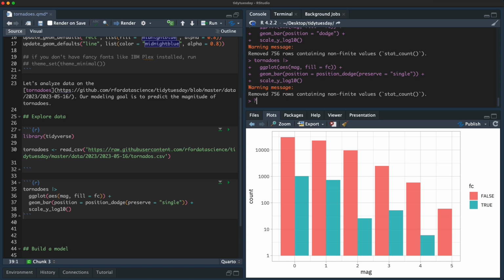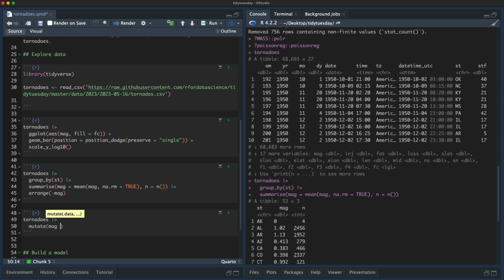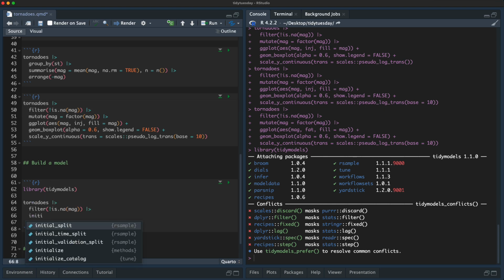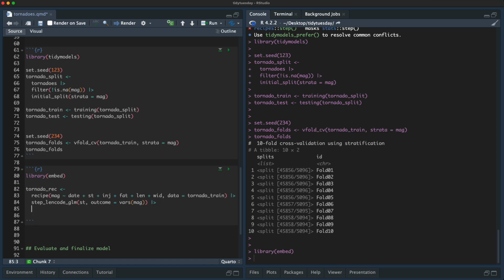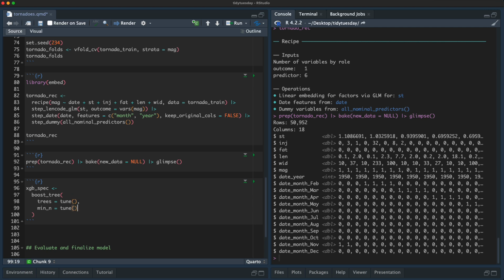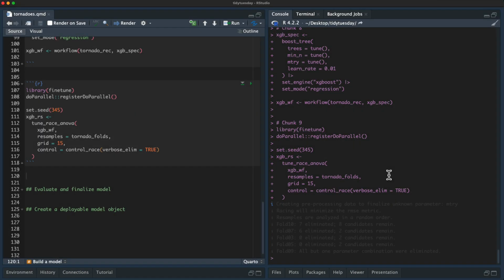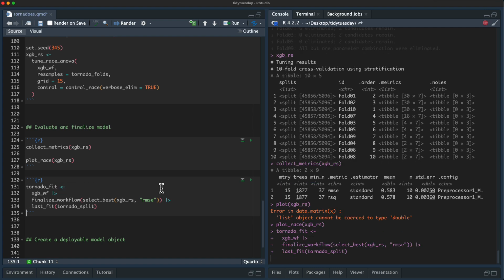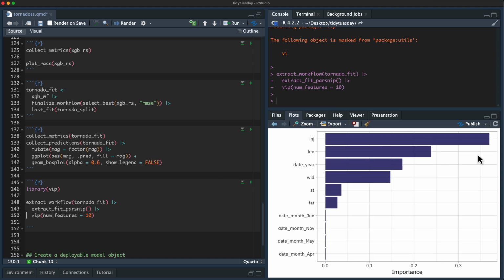Use xgboost and effect encodings to model tornadoes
This week’s TidyTuesday is about tornadoes in the US, and it provides a great opportunity to think about how we formulate a modeling approach in challenging circumstances. In this screencast, learn how to use xgboost with racing and effect encodings to predict the magnitude of tornadoes.